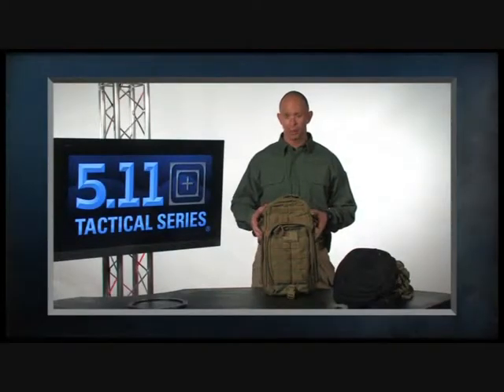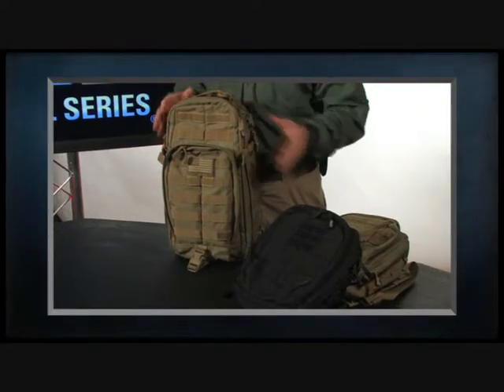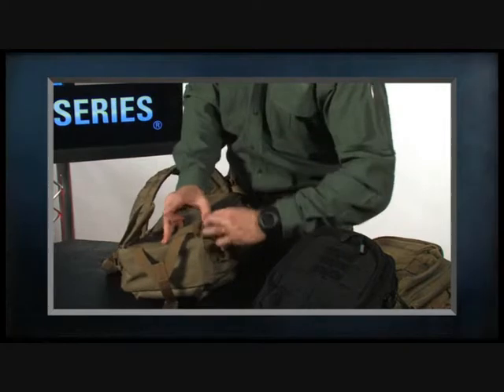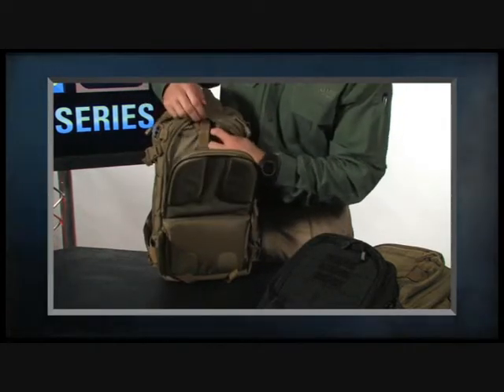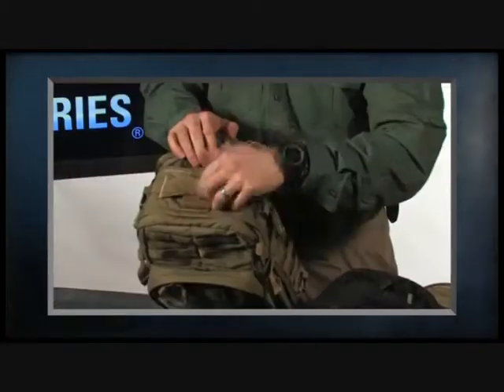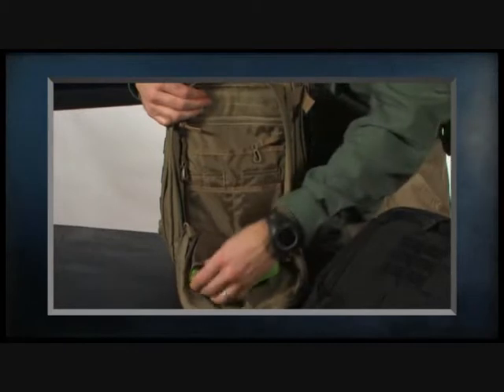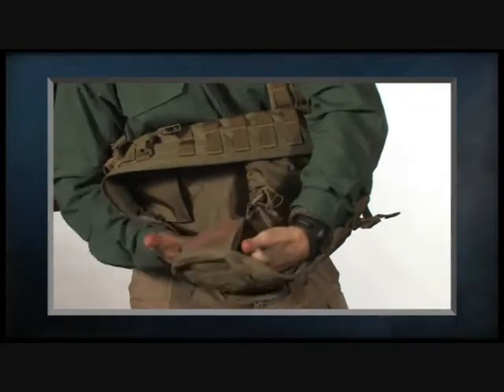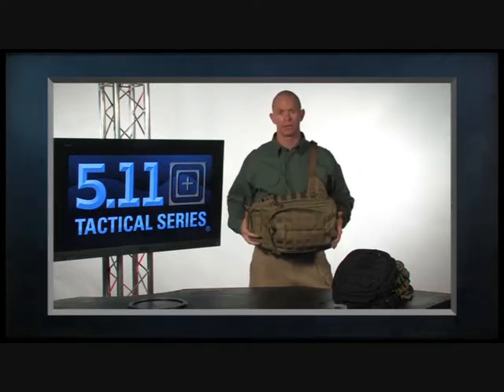Sac à Dos MOAB 10 - 5.11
Le Sac à dos Rush MOAB10 5.11 Noir est un sac pour les opérations mobiles, pouvant se connecter à l'ensemble des sacs à dos de la gamme RUSH grâce au système Tier 511 qui vous aide à rester organisé(e).